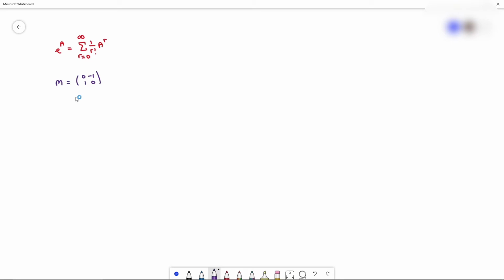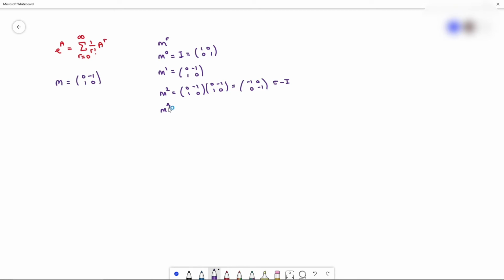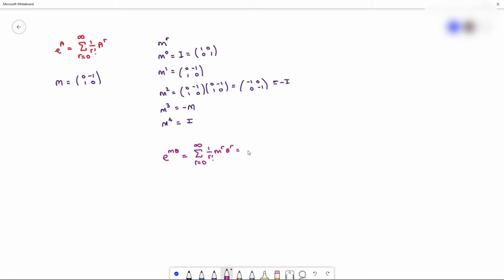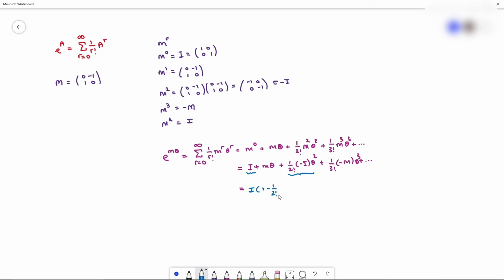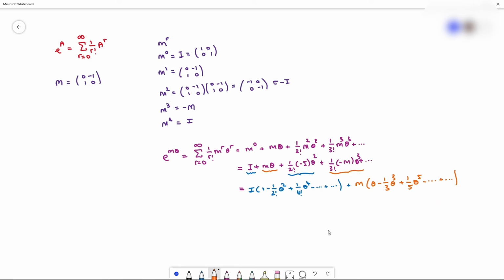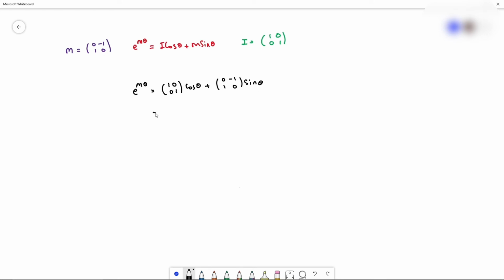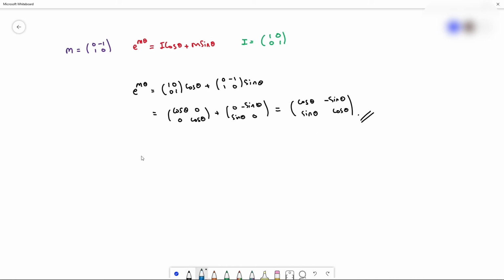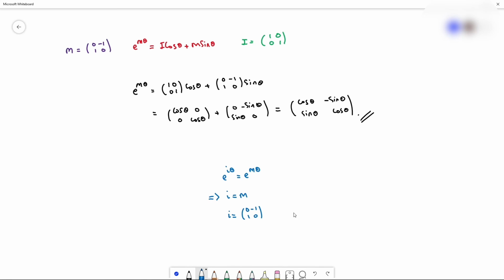i is a MATRIX?!!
A fascinating relationship between i and a matrix!!